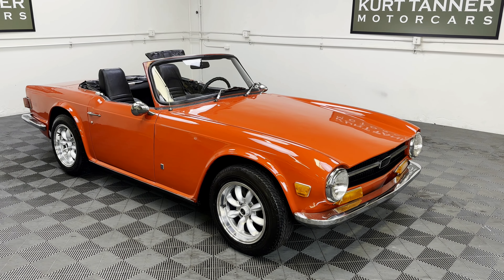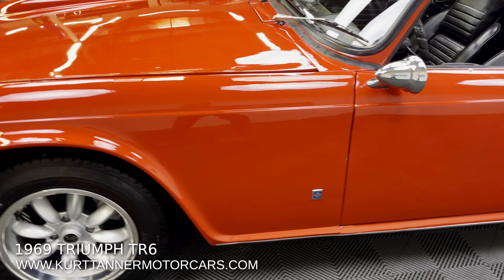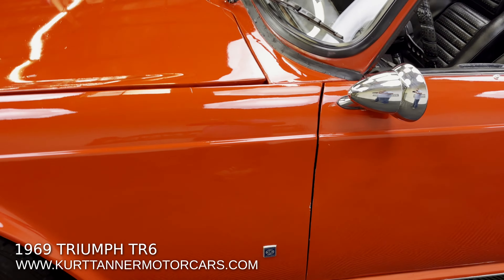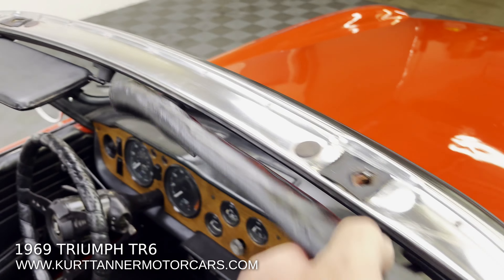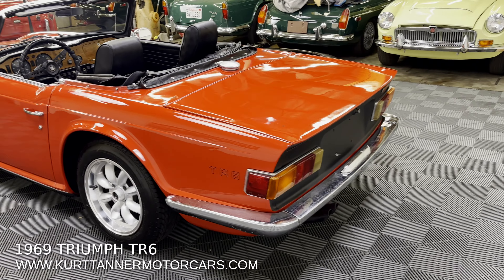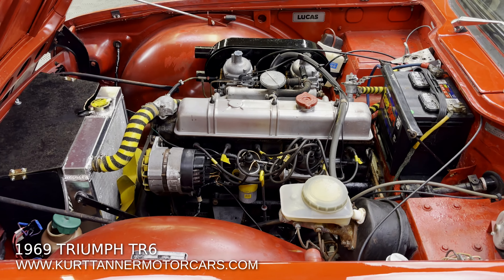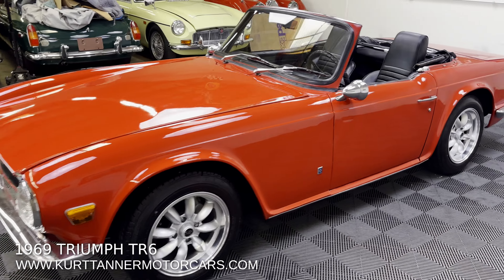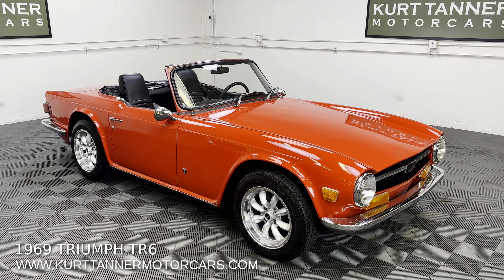1969 TRIUMPH TR6